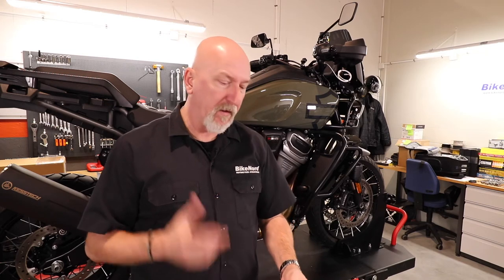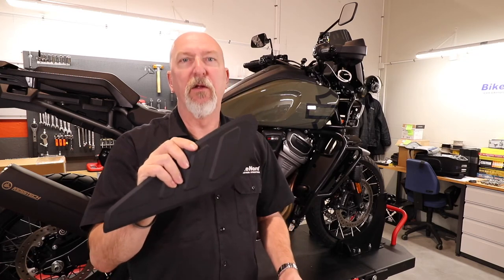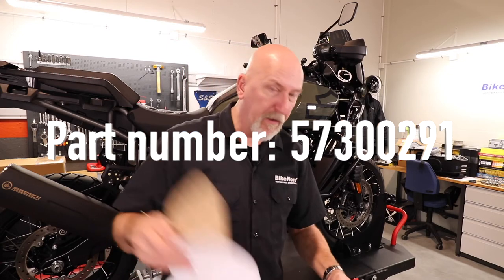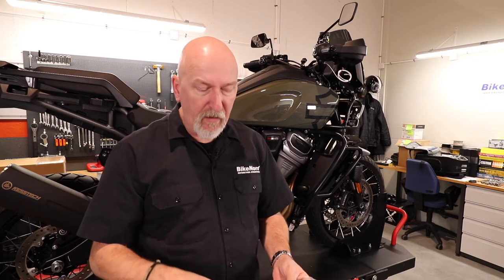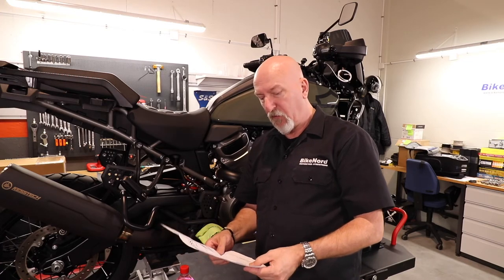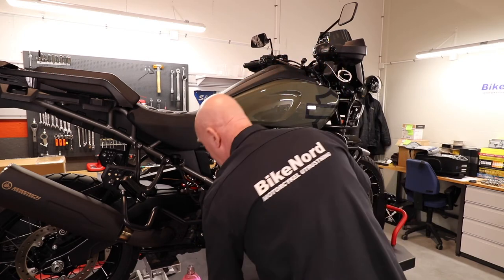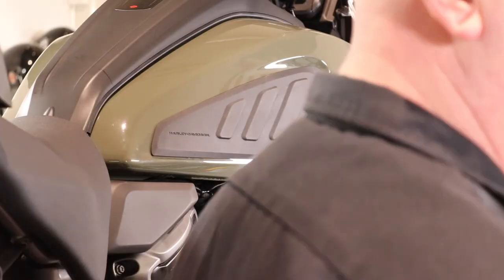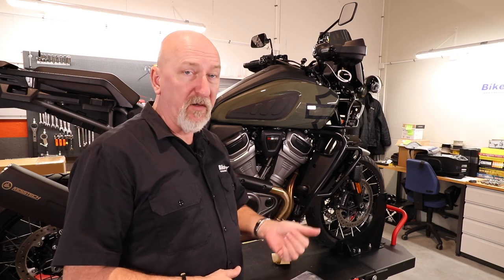Harley Davidson Pan America Tank pads episode 6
BikeNord explains how to mount the tank pads on  Harley Davidson Pan America. The Tank pads protect your paint on the fuel tank when riding standing and off road. Very protective and it gives you a great grip for your knees when you squeeze the fuel tank while riding and it saves your investment to.